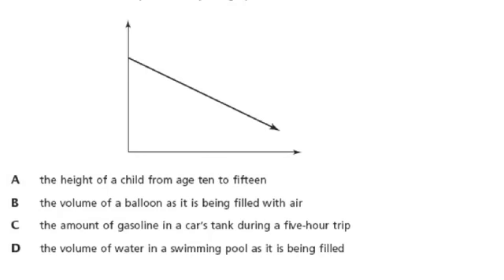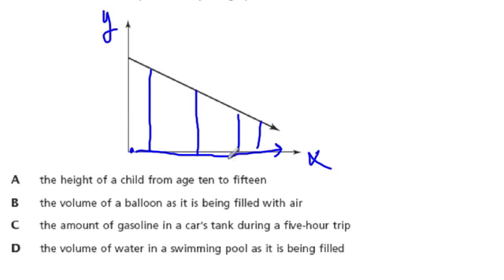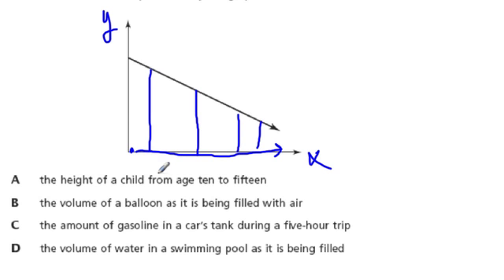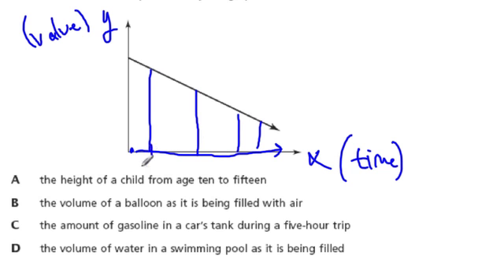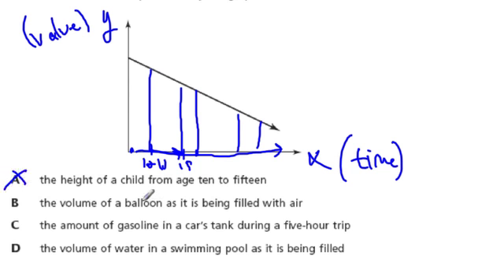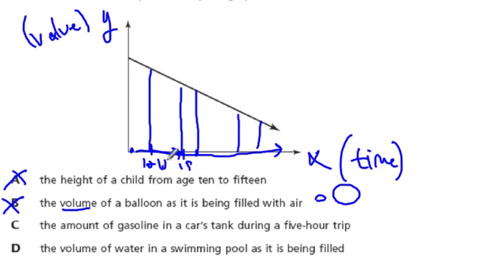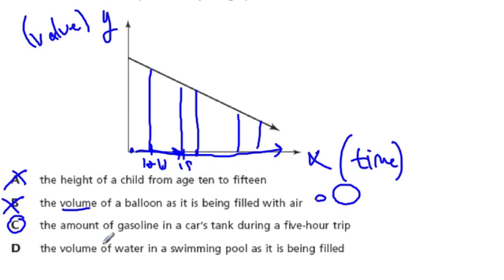understanding slope example 2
thinking about the slope of a relationship